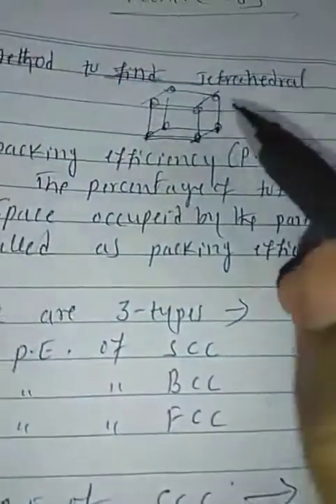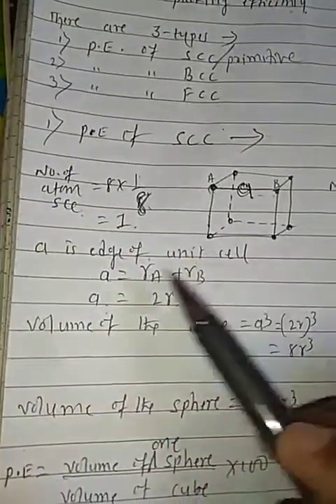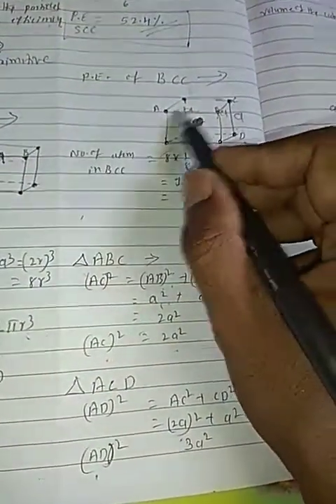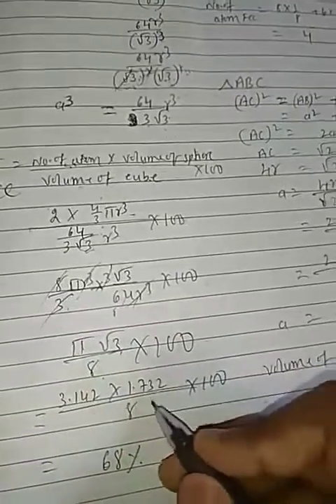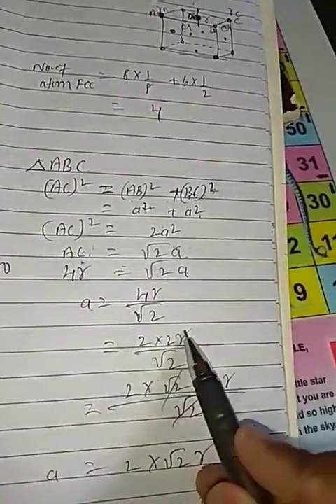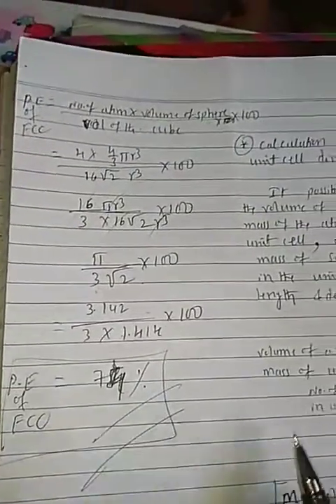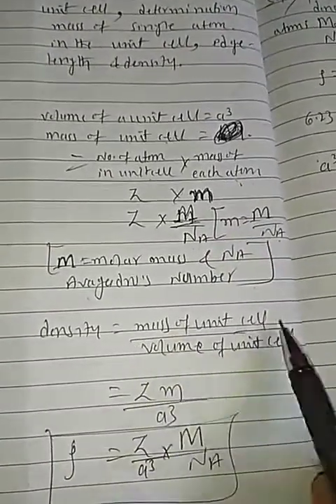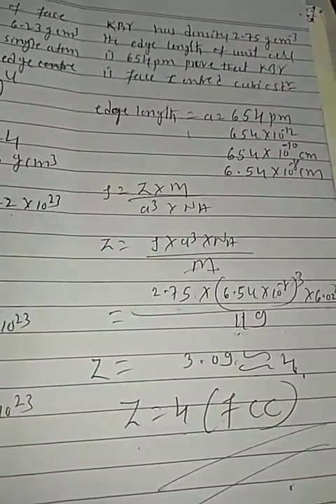4 May 2020